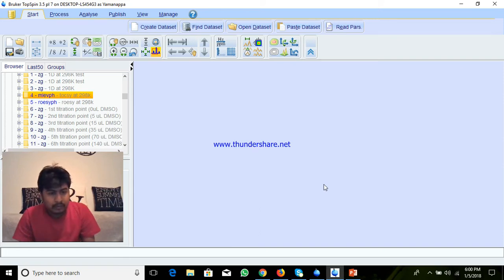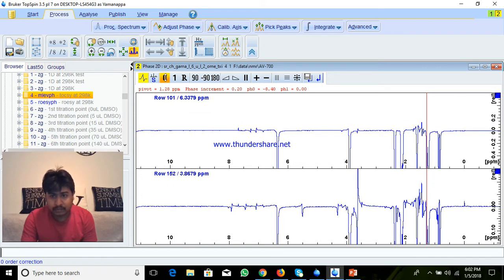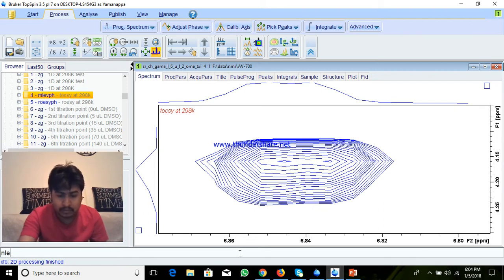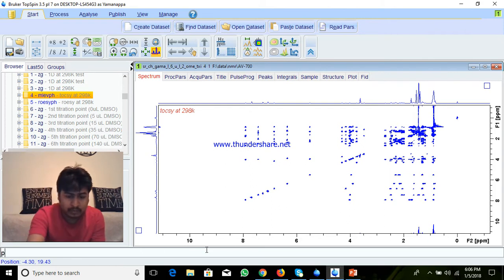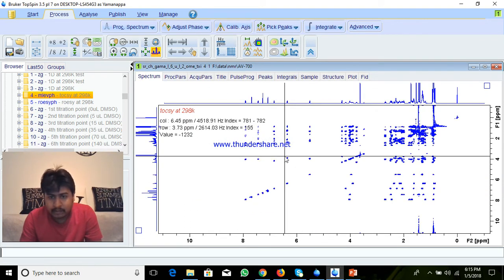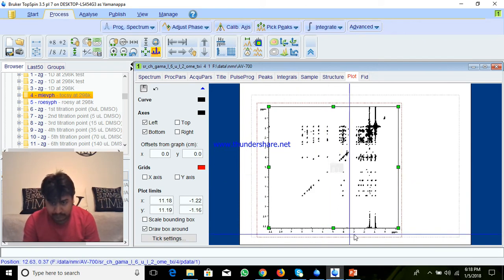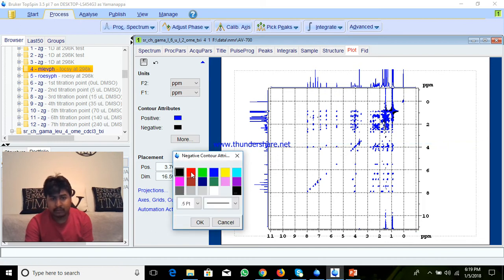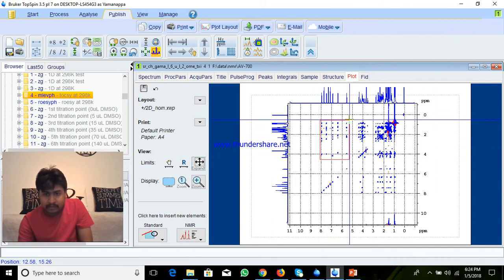2D NMR data processing (phase, baseline, pdf and image) by Topspin